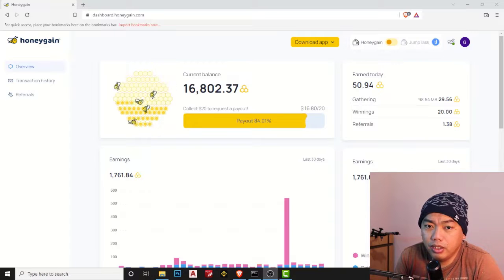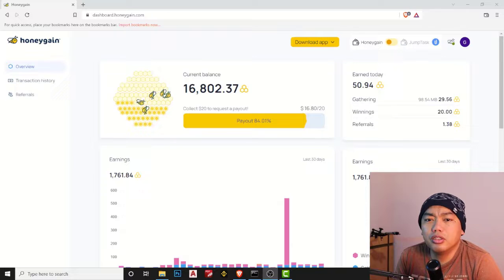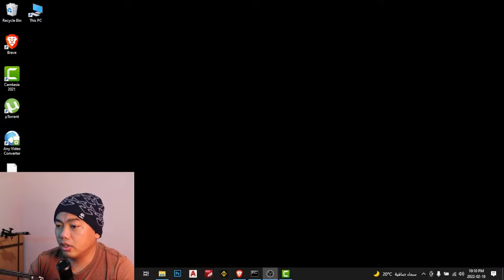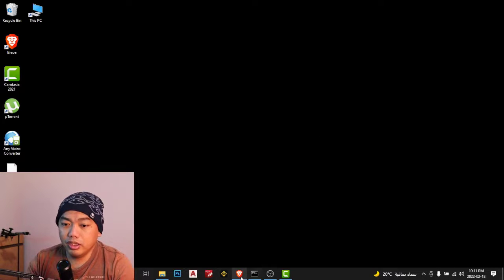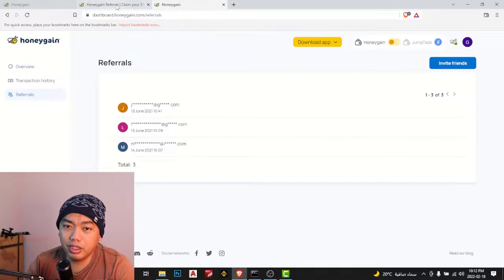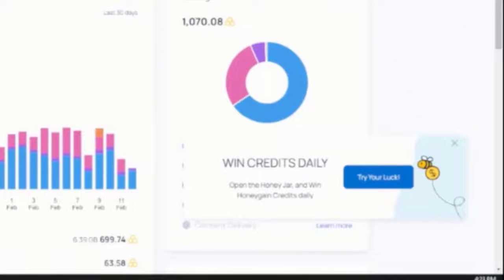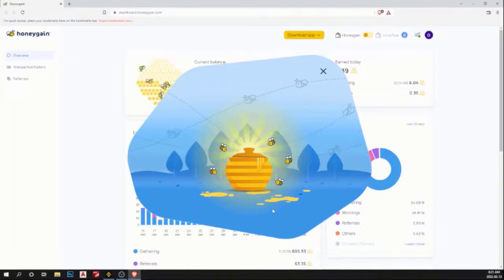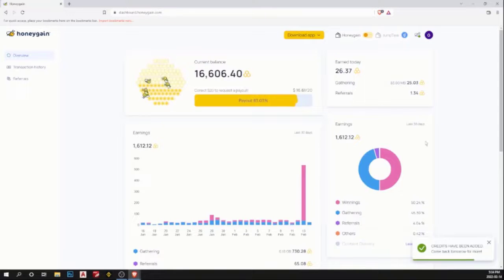HONEY GAIN EASY PASSIVE INCOME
EARN PASSIVE INCOME BY DOING NOTHING BY ONLY SHARING YOUR UNUSED INTERNET